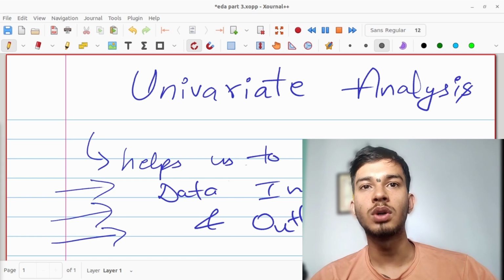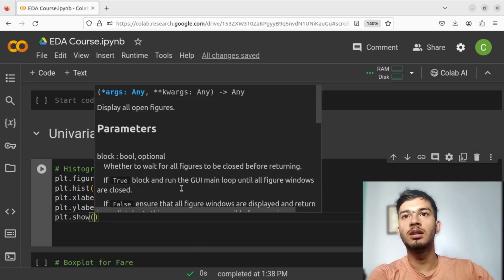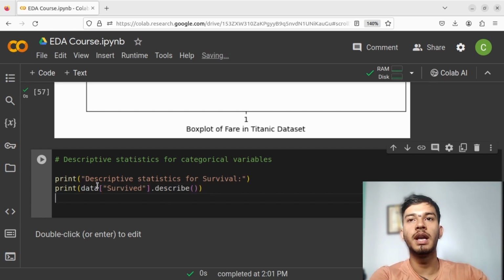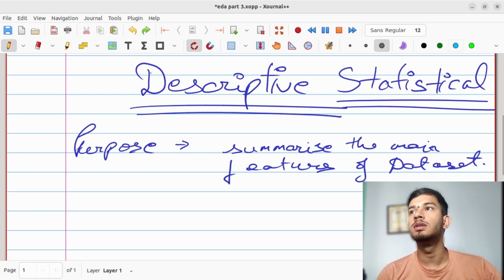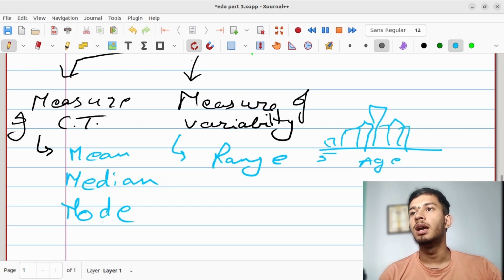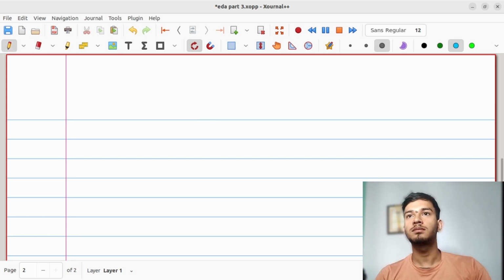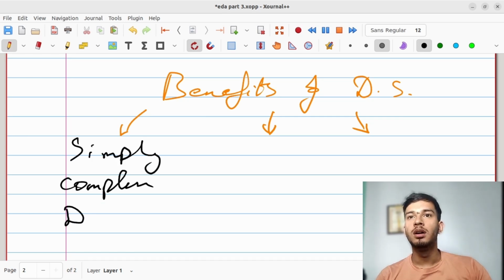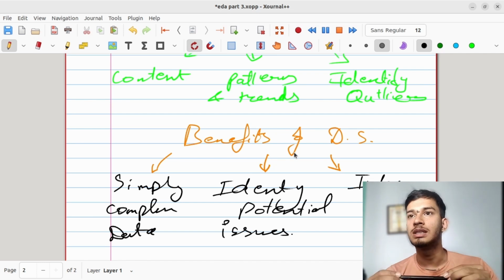Visualizing Data Made Easy: Box Plots and Histograms in EDA